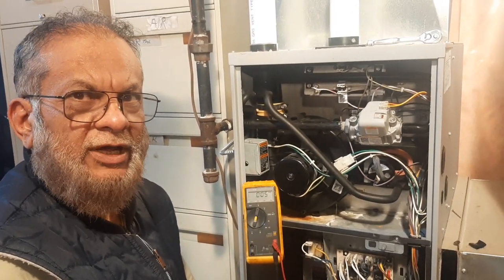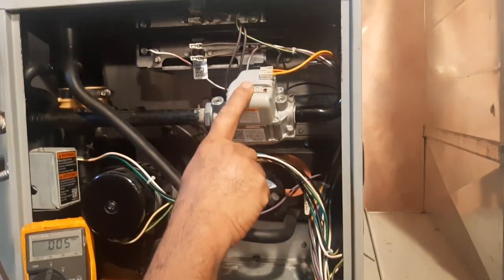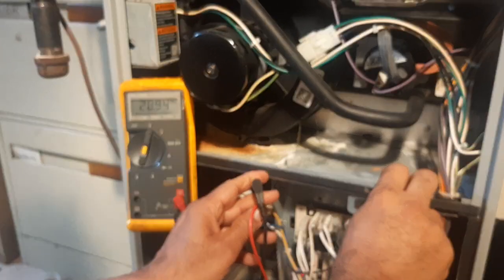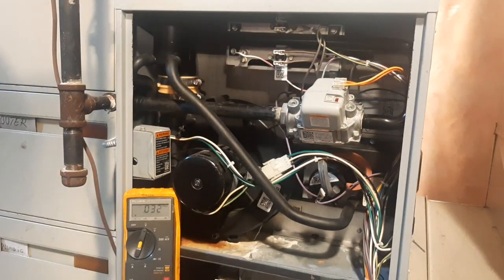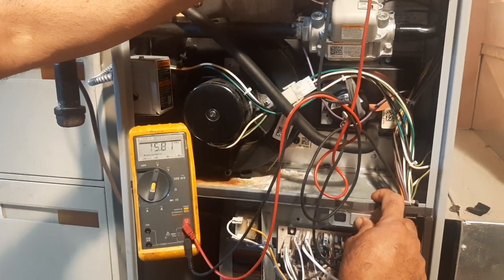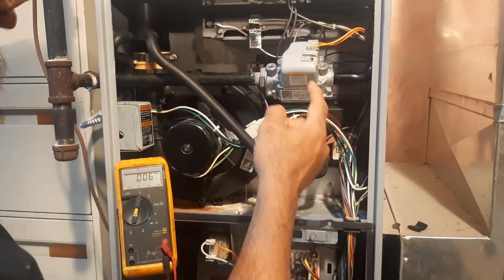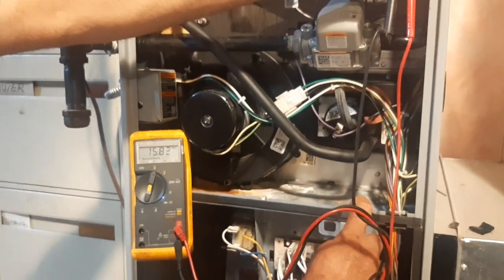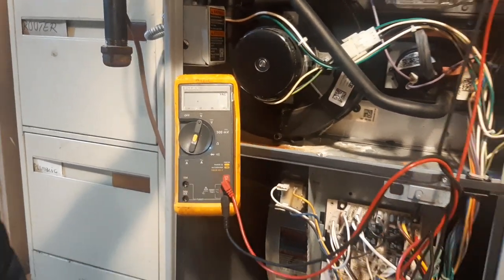When technician suggests, circuit board is faulty i said NO - AIRE-FLO furnace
I WILL LET YOU KNOW WHAT WAS PROBLEM WHEN IT WILL FIXED
Circuit Board vs. Gas Valve Debate AIRE-FLO
Diagnosing Furnace Issues: Circuit Board vs. Gas Valve Debate"
"Why the Furnace Circuit Board Might Not Be the Problem! Testing Gas Valve"
"Troubleshooting Furnace Problems: Is It Really the Circuit Board?"
"Disagreeing with the Technician! Checking Furnace Gas Valve Function"
"Furnace Not Working? Gas Valve vs. Circuit Board Issue Explained"
Description: "In this video, I’m taking a hands-on approach to troubleshoot a furnace problem. While the technician suggests that the circuit board is faulty, I suspect the issue might be with the gas valve instead. Watch as I demonstrate step-by-step how I tested the furnace and my reasons for doubting the circuit board diagnosis. If you're dealing with similar furnace problems, this video might help you see the potential causes and know what to check!"
Furnace troubleshooting
Gas valve vs. circuit board
Furnace repair
Home furnace issues
HVAC troubleshooting
Gas valve problems
Circuit board issues
Furnace not heating
DIY furnace repair
Technician disagreement